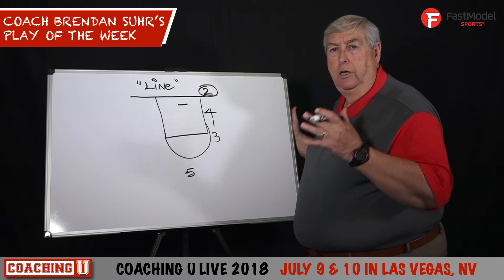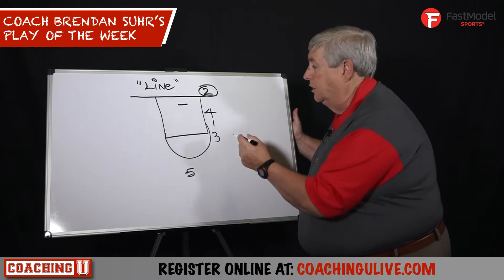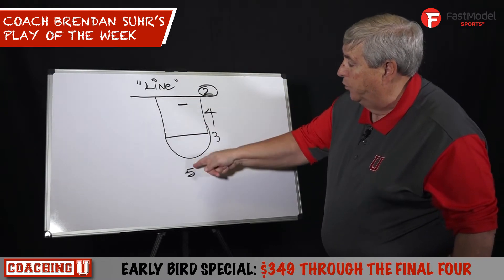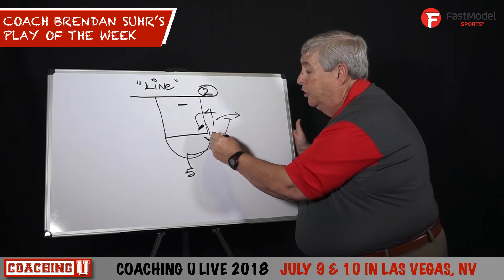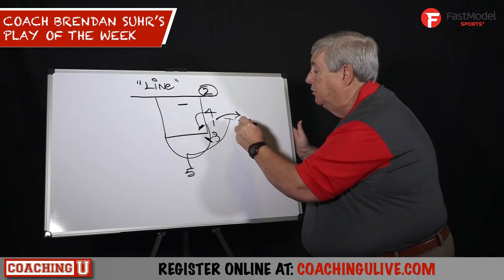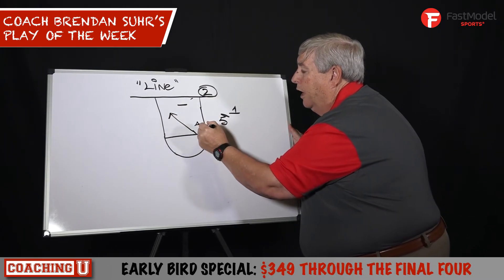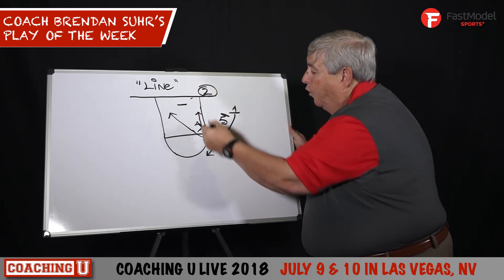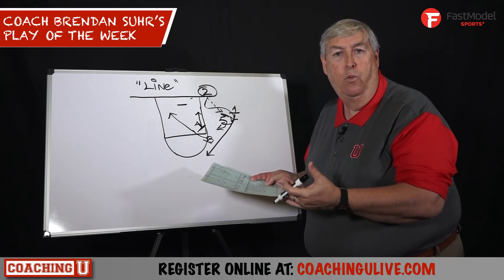Coach Brendan Suhr's Play of the Week: "Line"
Play of the Week 33: "Line" - Powered by Fast Model